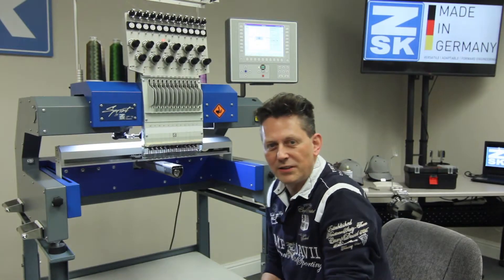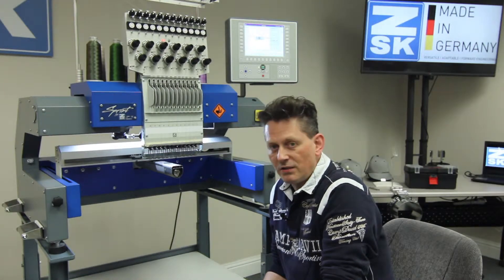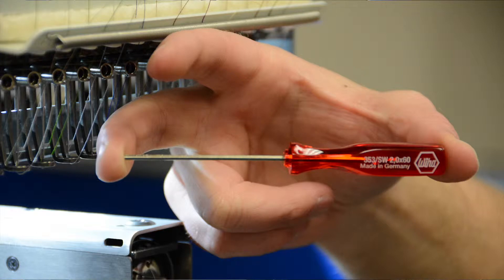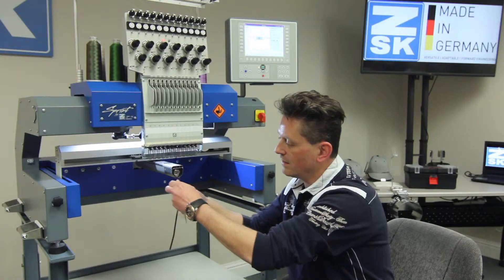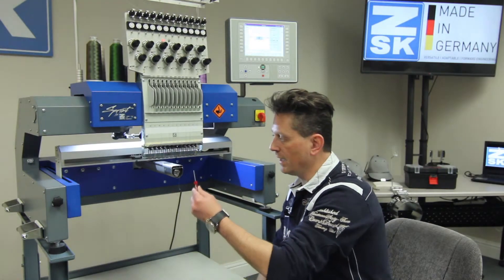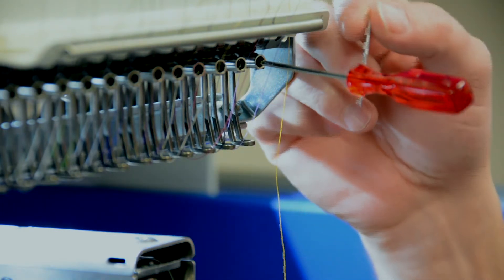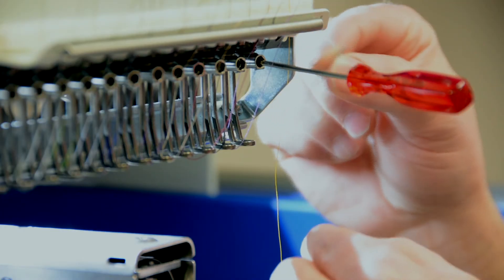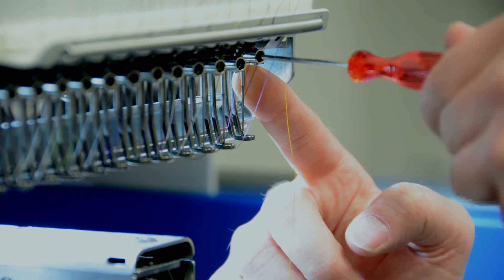Learn How To Change The Needle On ZSK Machines